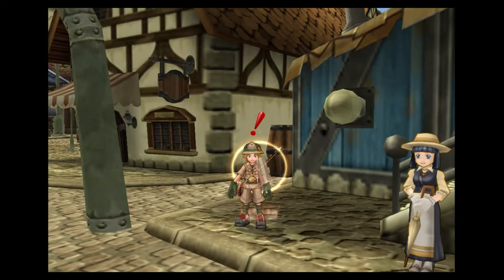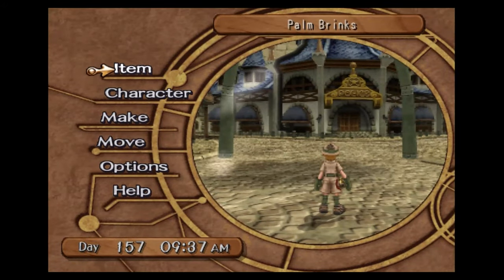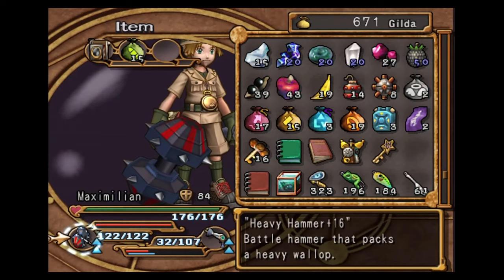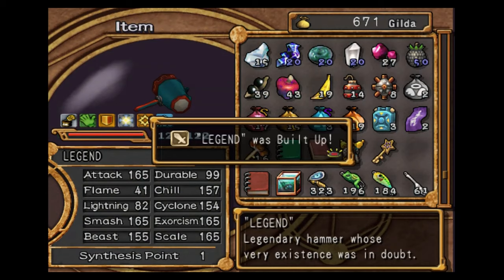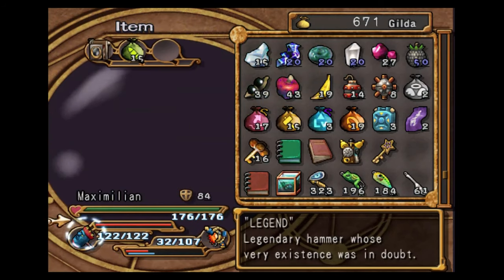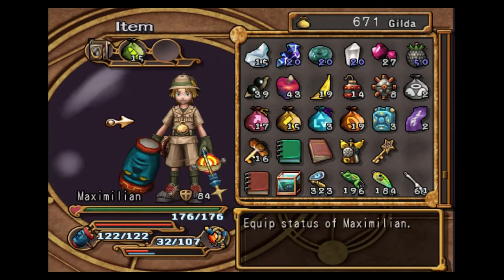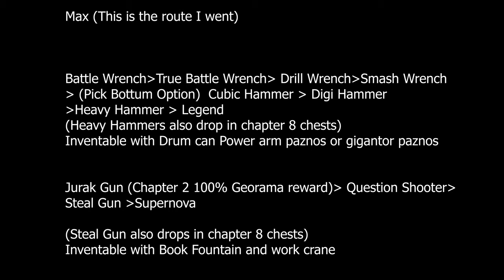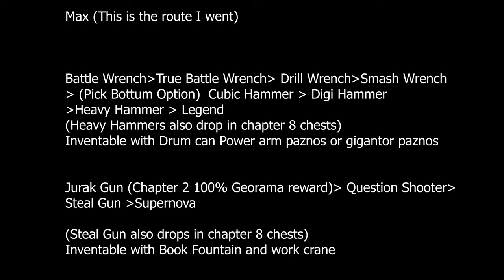Dark Cloud 2 100% 4k Platinum Walkthrough Part 41 *LEGENDary Trophy* Guide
I show you how to get the LEGENDary Trophy